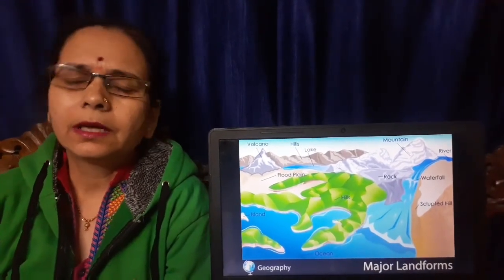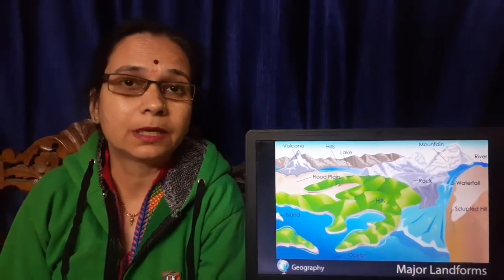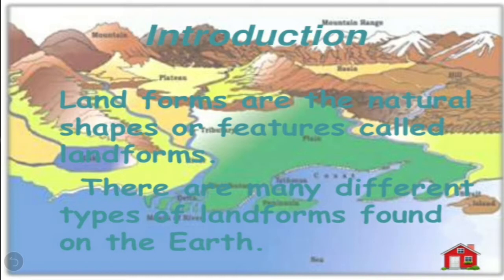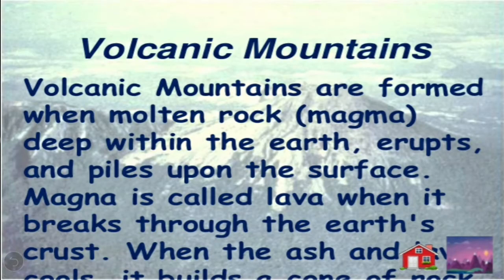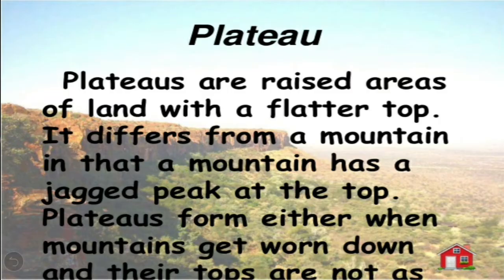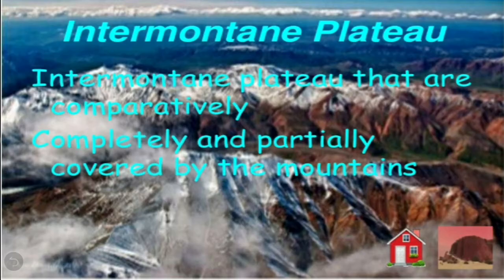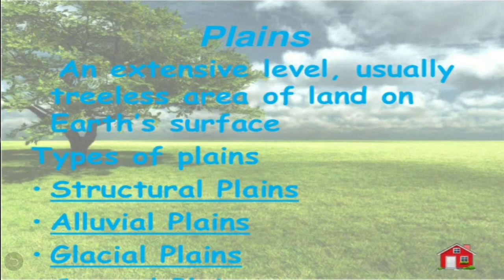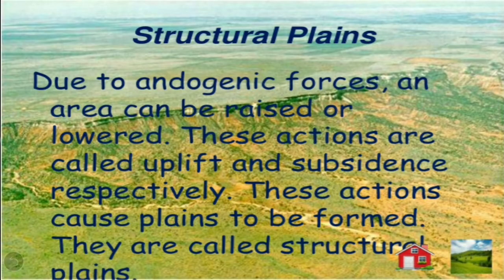Class 6 : Geography : Chapter:-6